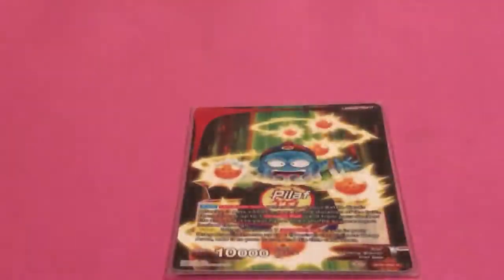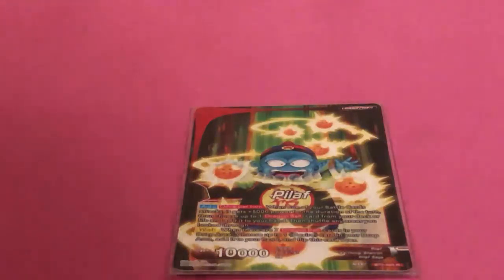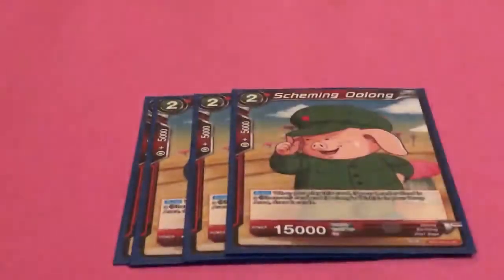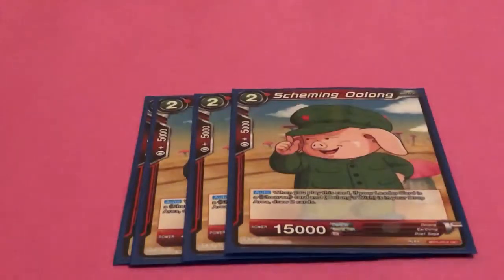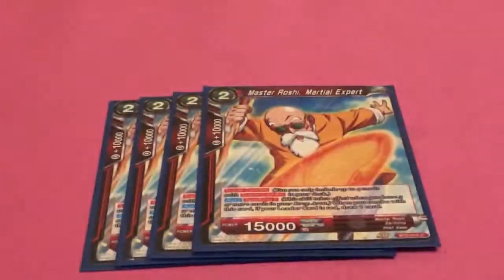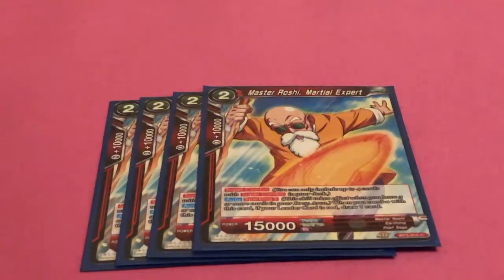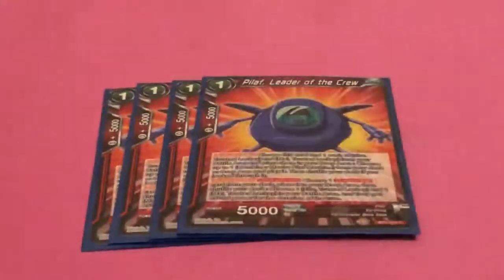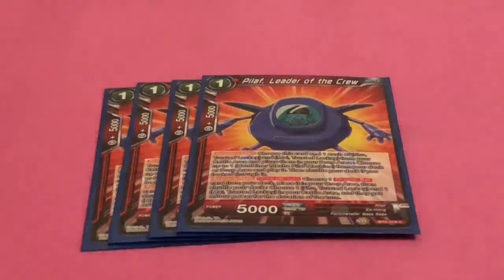DBS Card Game Oolong Wish Deck!